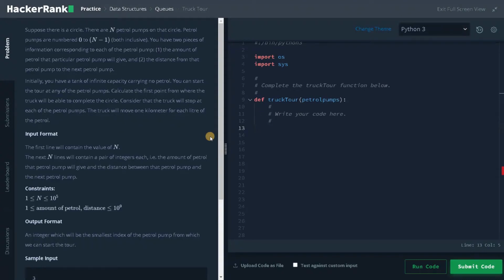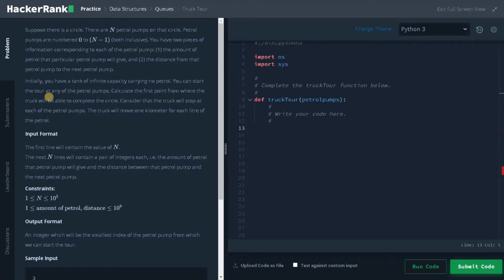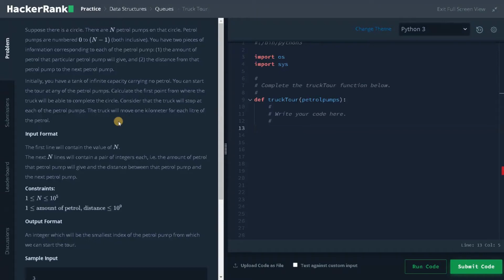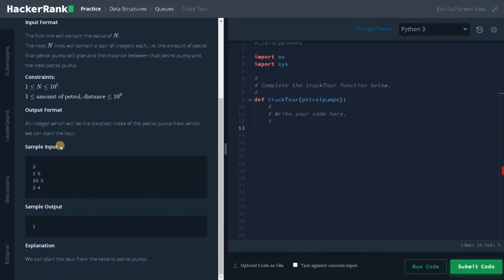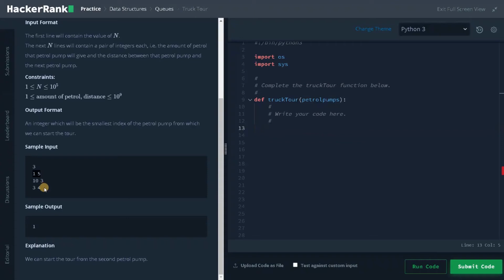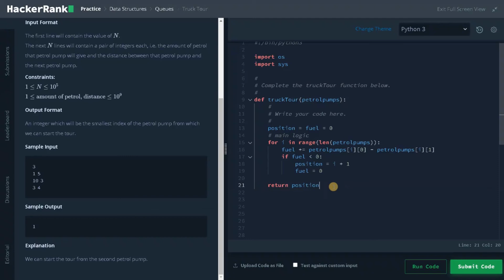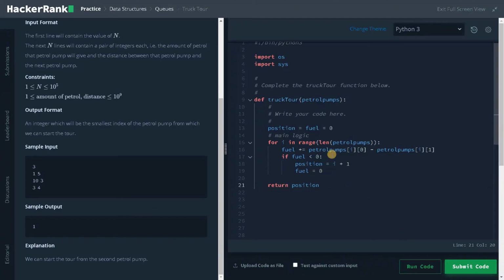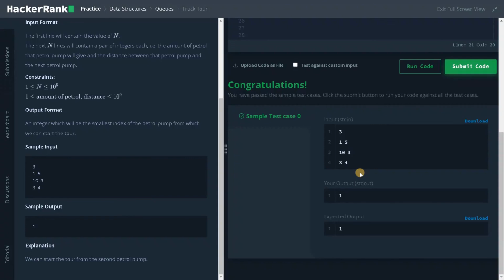145 - Truck Tour | Queue | Hackerrank Solution | Python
⭐️ Content Description ⭐️
In this video, I have explained on how to solve truck tour using simple logic in python. This hackerrank problem is a part of Problem Solving | Practice | Data Structures| Queues | Truck Tour and solved in python. The complexity of this solution is O (n).